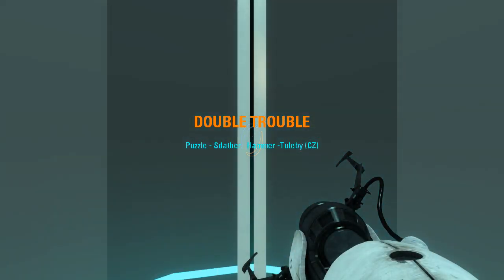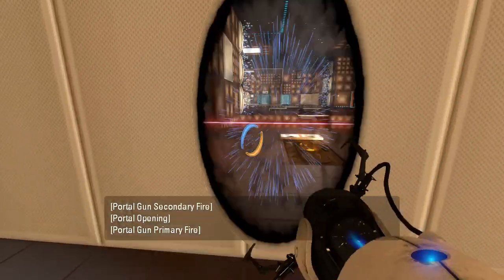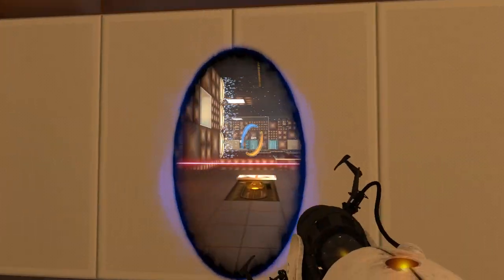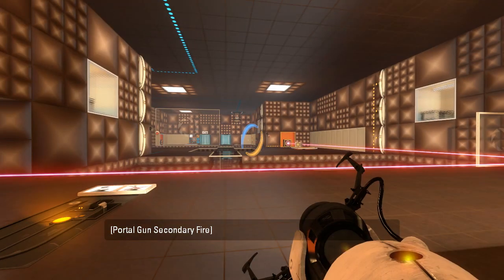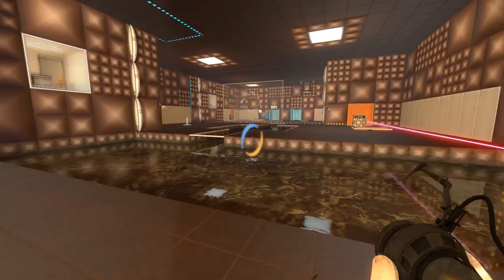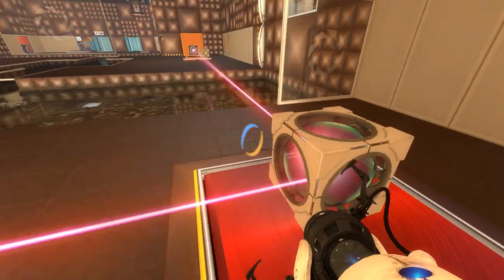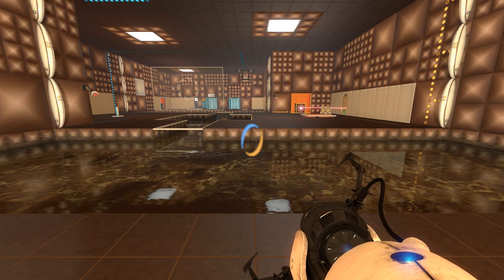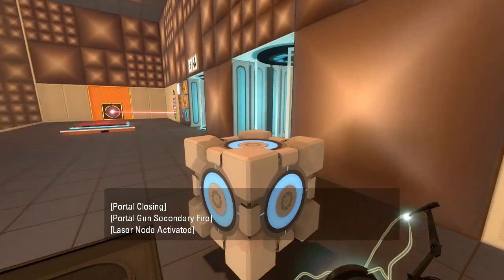Portal 2 PeTI - "Double Trouble" by tuleby & Sdather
Replay. Hopefully I didn't break it this time!